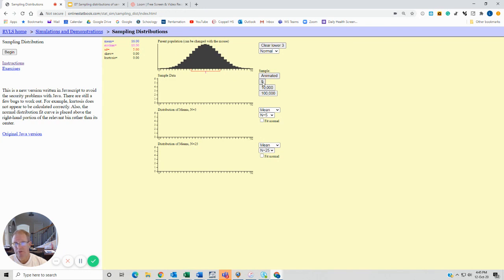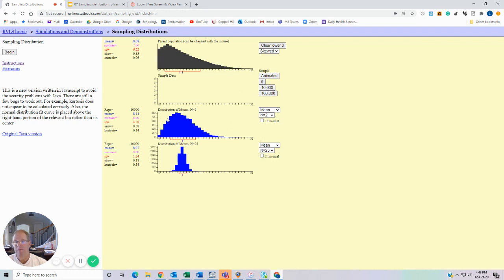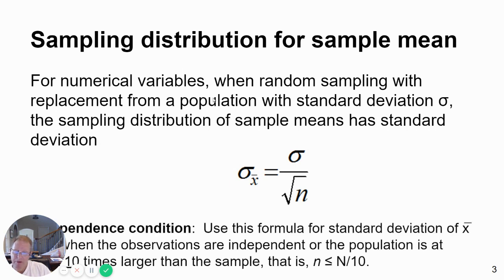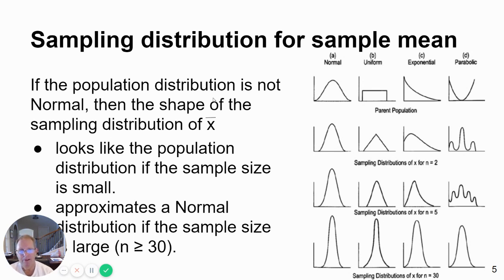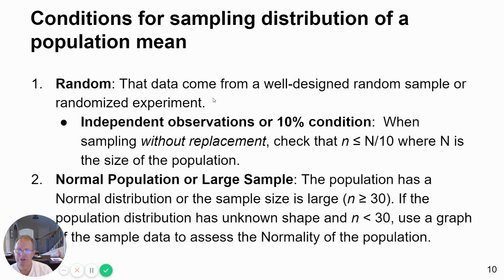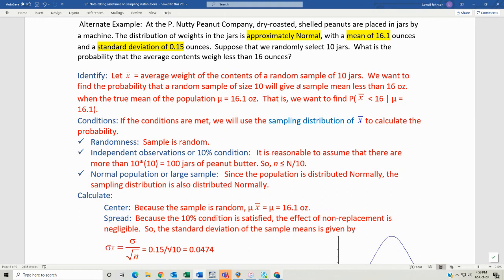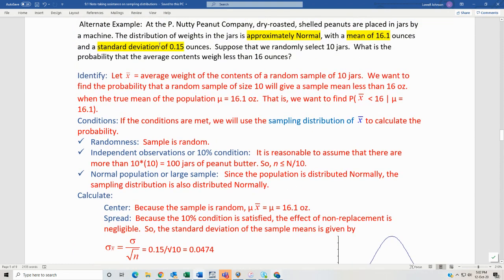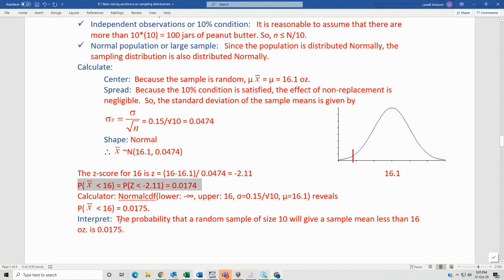07 Sampling distribution of sample means and the Central Limit Theorem